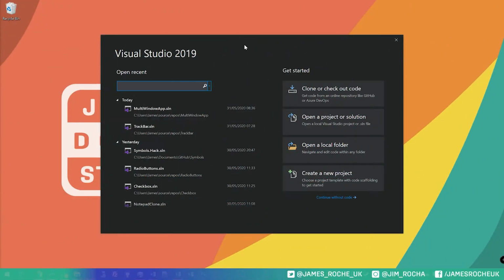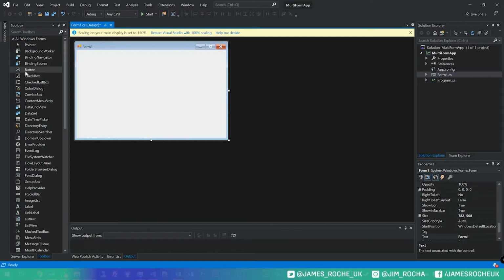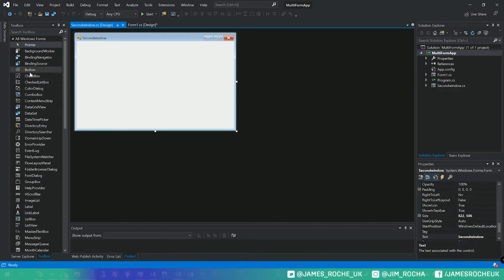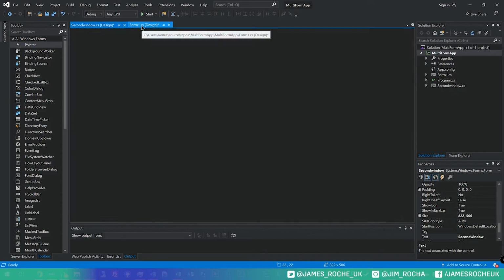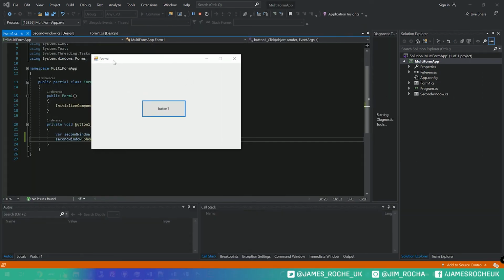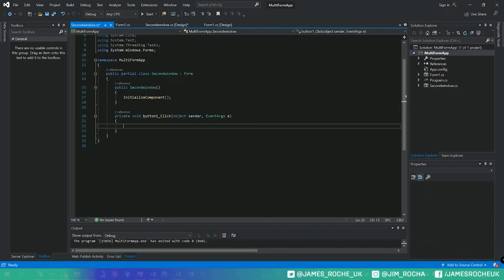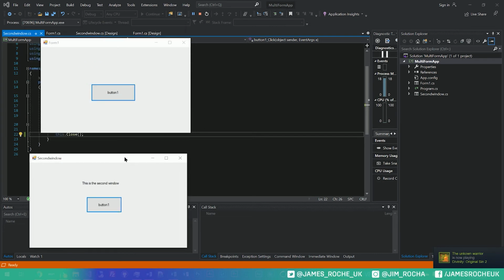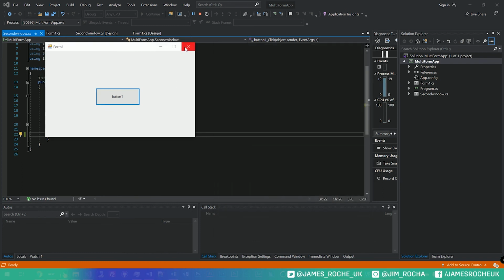Learn C# - Multiple Windows - Episode #43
Learn C# and Visual Studio Episode #43  - Multiple Windows

Learn how to show more than one form on-screen at the same time in your windows forms apps.